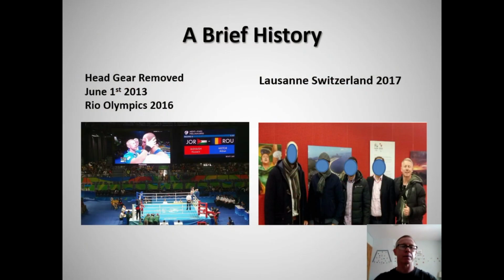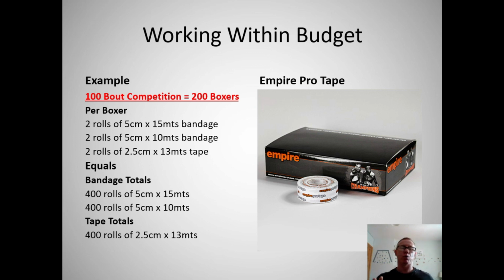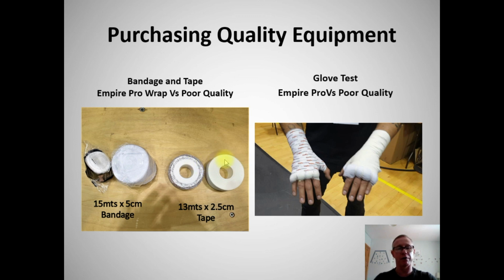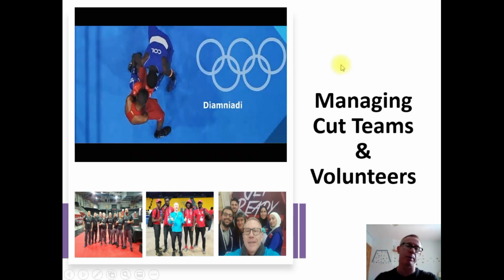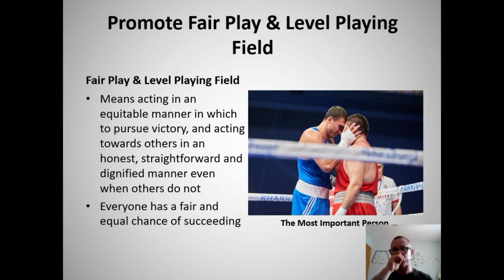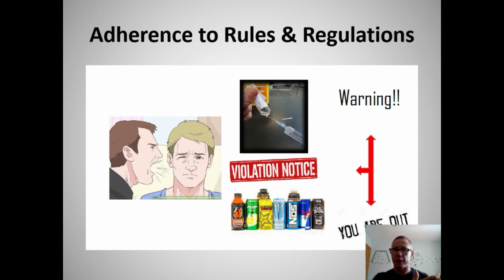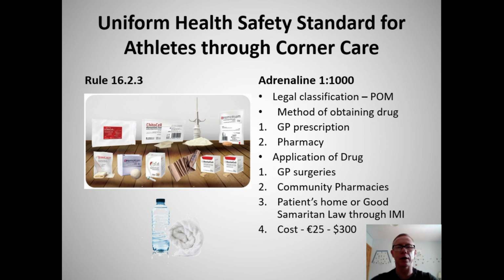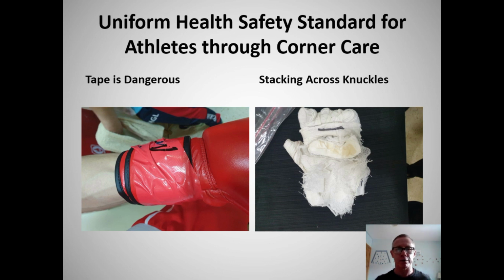Free Webinar! Cut Technician The Evolving Role of Cut People in Athletic Boxing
The webinar is to be used as an educational tool or window into the role of Cut People in Athletic Boxing

EmpireProTape one of the worlds best suppliers of quality pro hand wrapping equipment
QwickAid all-natural bandage that stops bleeding fast

Minute Medicine Man a Premium Service in Corner-Care for Combat Sports.

This channel is dedicated to the men and women who compete in combat sports & educating all those who want to contribute to corner care making it a safer place for combat athletes.